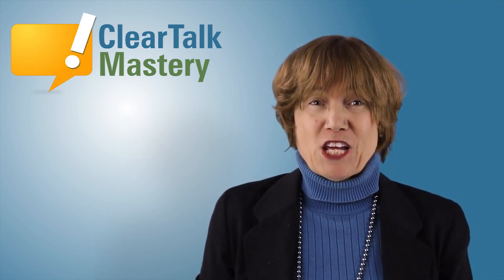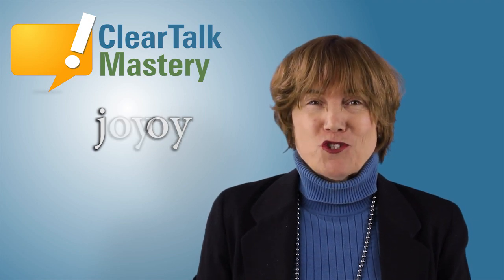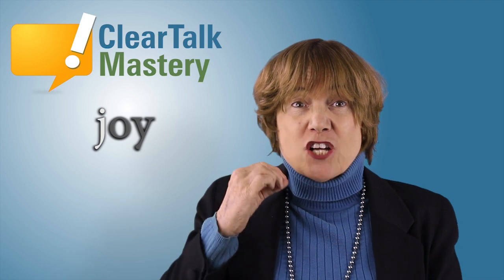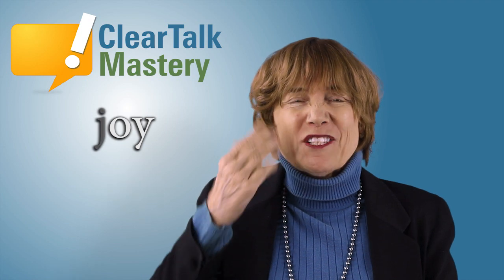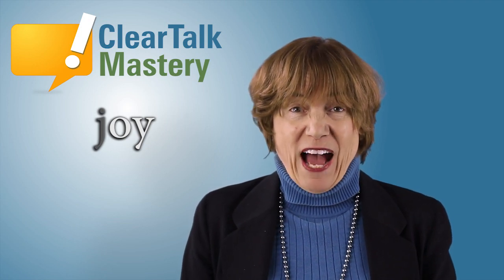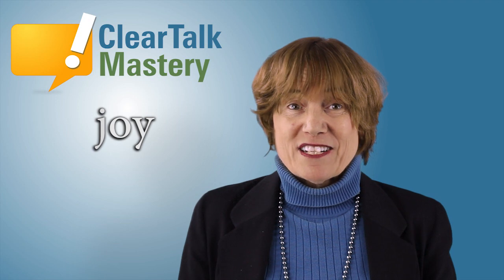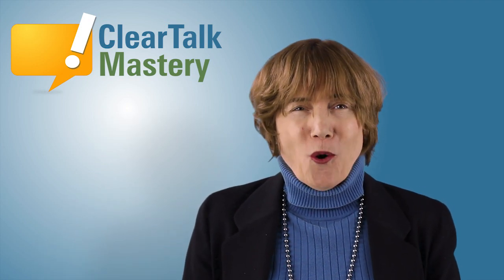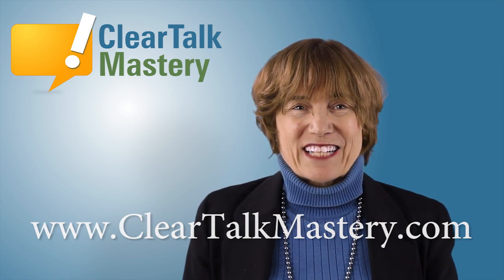English Speech Tip 43: j, oy - joy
In this video Dr. Antonia Johnson shows how to pronounce the English sounds "j" and "oy."   She uses the holiday word "joy" as an example.

Let us know what sounds or words we should do next!

How to pronounce American English "joy"
How to say joy
how to pronounce joy
how to pronounce j
how to pronounce oy